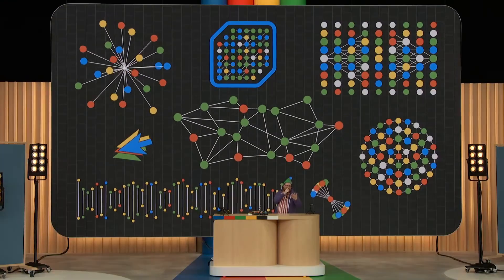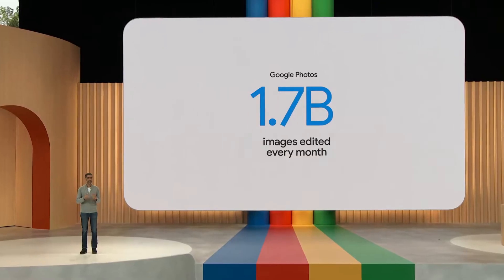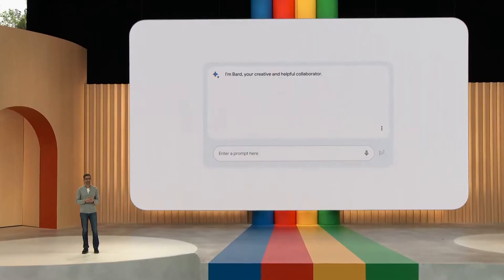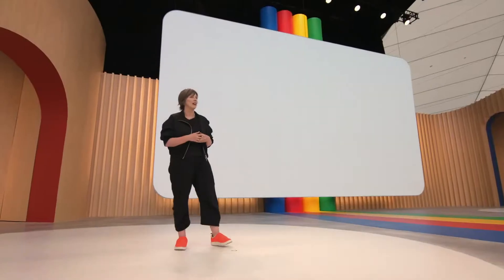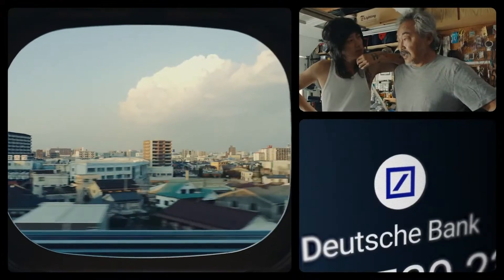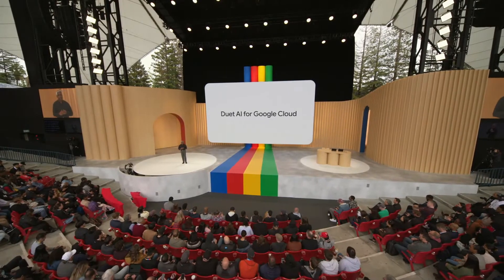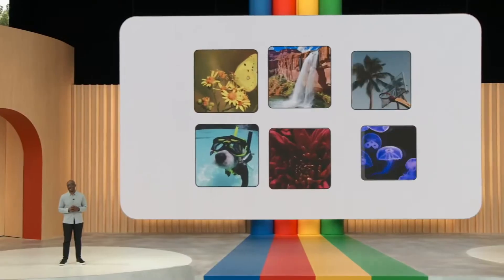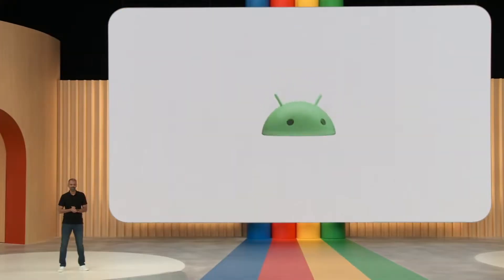AI Supercut for Google Keynote (Google I/O ‘23)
AI is mentioned 143 times during the Keynote.